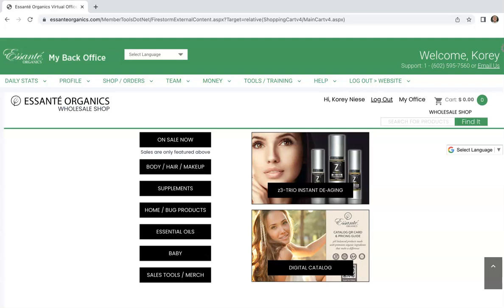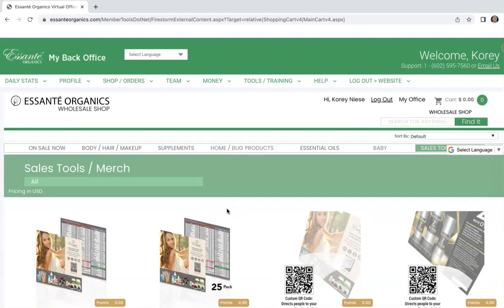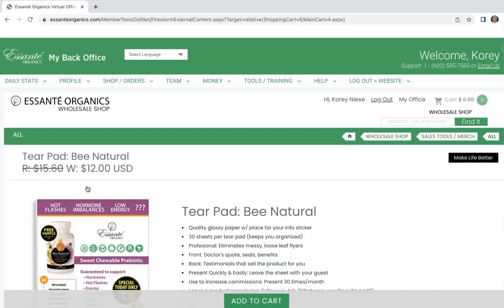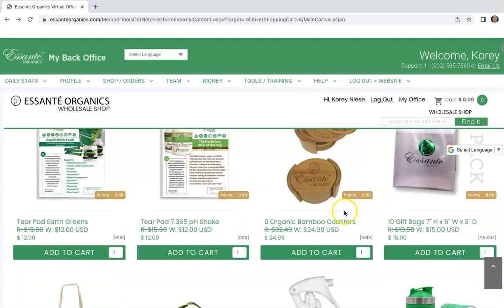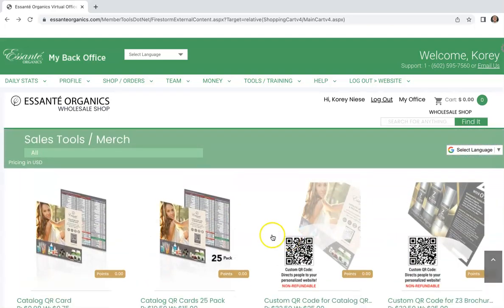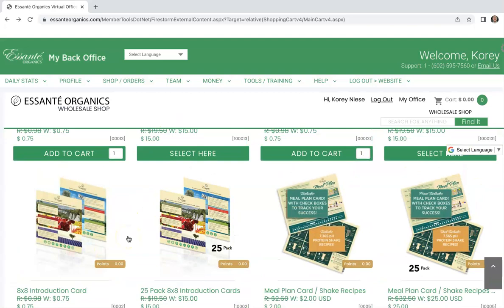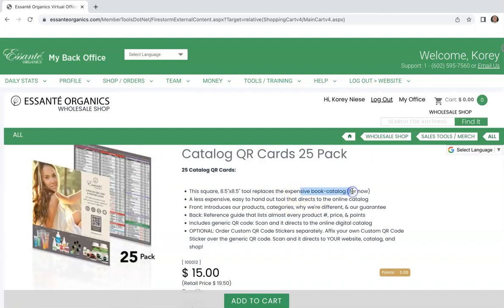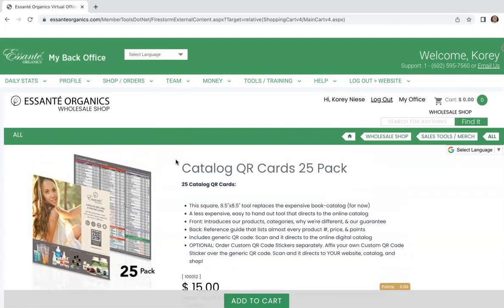Essante Organics Sales Tools/Merch: Where to Buy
you can learn more about Essante Organics right here.

Every view, comment, like, greatly helps grow my channel and support me as an entrepreneur! So thank you!

Watch my power lead system weekly live hangout right here.

Also the number one way to support my channel, if you find it in your heart to want to do that, is to watch as many of my videos all the way through. This metric is known as "Watch Time" on YouTube. It says to YouTube people like his videos so YouTube is far more likely to show my videos to more people.

A few disclaimers to keep my channel in good standing with youtube so that way I can continue to provide awesome motivating and educational content to YOU for FREE.

Here are a few disclaimers meant to be applied to every video or wherever necessary. I am an affiliate or distributor disclaimer with a lot of the products I recommend. Therefore I will earn some kind of commission or financial benefit should you ever decide to purchase through any of my affiliate links. Companies I mostly affiliate for are Essante Organics and Power Lead System.

If ever I talk about these topics, it should not be assumed you will earn money as a guarantee or experience health benefits as a guarantee. All results are different for each person. Results vary for everybody.  I am NOT guaranteeing you will get rich or be cured of any kind of health disease. When it comes to health related content of any kind, always know you should consult your physician or doctor first before trying any new supplements or doing new physical activities.  With money related content, please use common sense and understand any financial results I show or talk about are for illustration and entertainment purposes only.  Financial results take hard work, and are affected by many other conditions and factors.

Be extraordinary!

Any purchases below WILL help support my channel and give me more time to make more and BETTER quality content for YOU!

Power Lead System - Company I recommend to make sales funnels and websites.

Essante Organics - Company I recommend to use their products for improved health.

If you wish to work with me one to one, and build something that lasts beyond your lifetime, Essante is the program to start up.  You can do so for free right here.